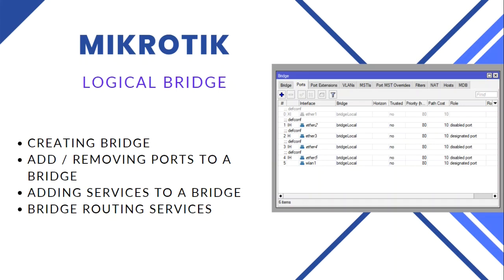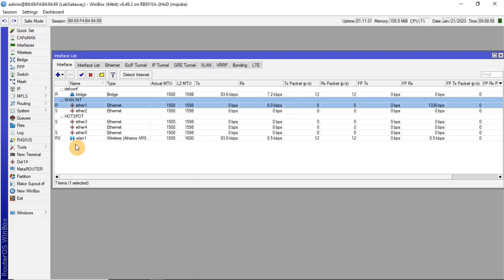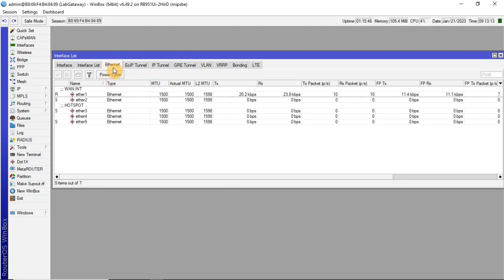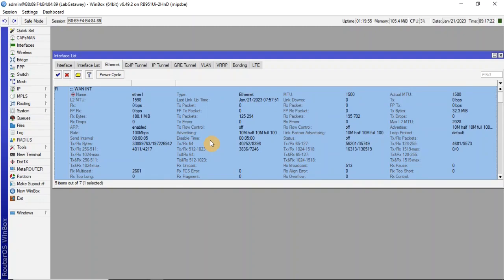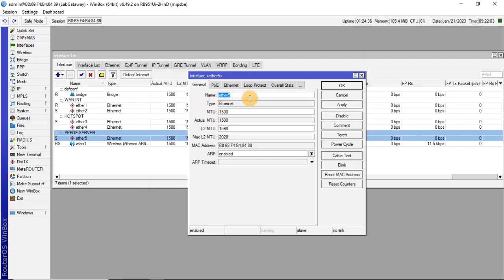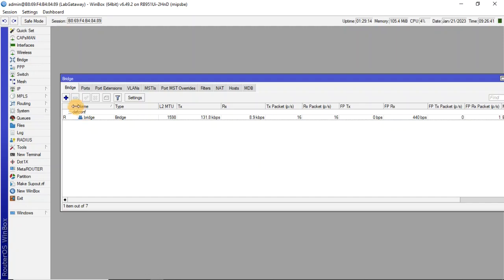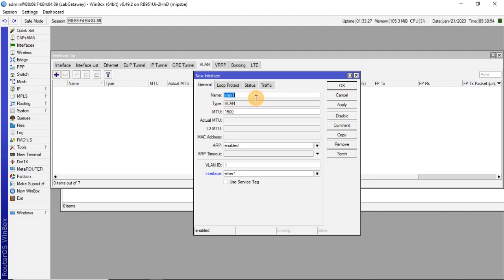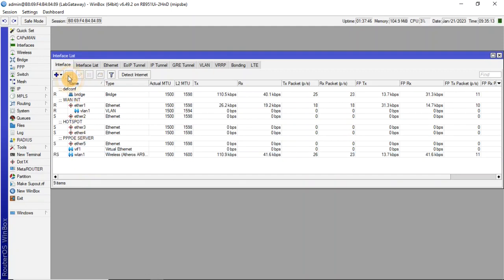Mikrotik Tutorial for Community Networks][Module_03][Alphonce Odhiambo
This is Mikrotik Training for community networks. In this module, we will be learning about logical interfaces and how to perform configurations on Ethernet, Bridge, and VLANs among others.